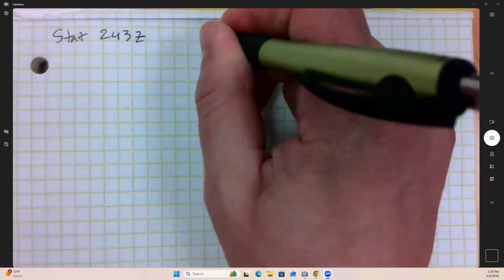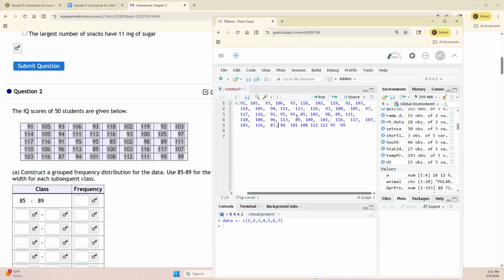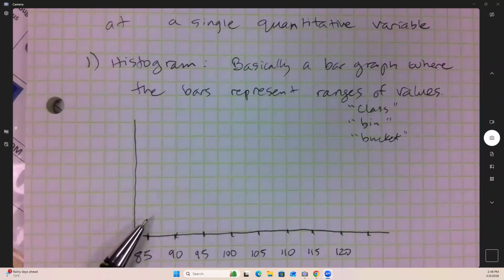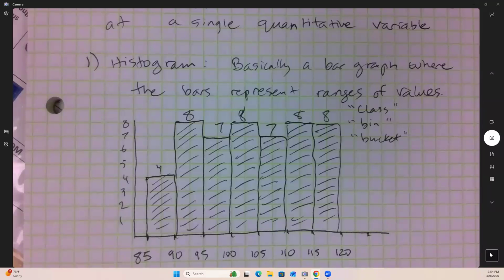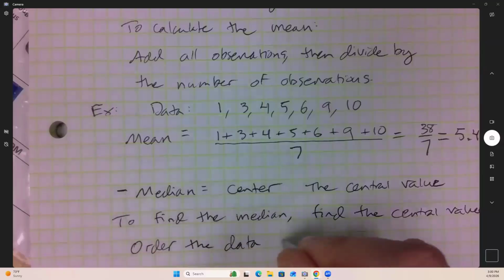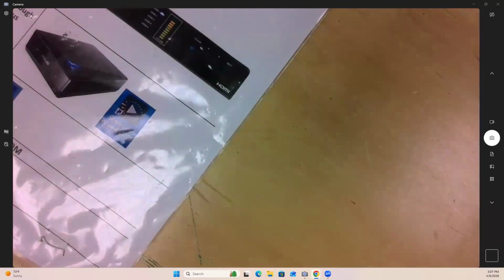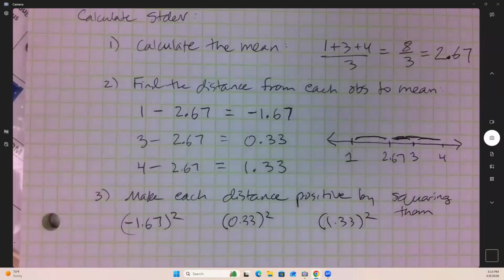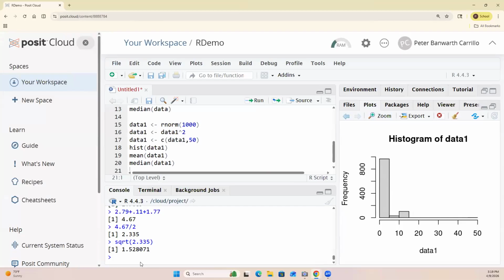Stat 243Z Lecture 4 Chapter 2 continued